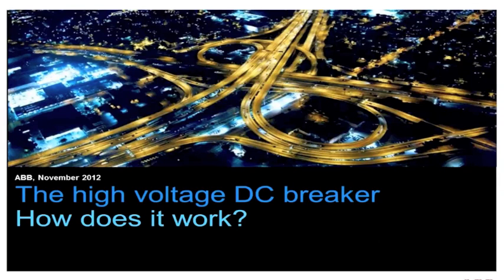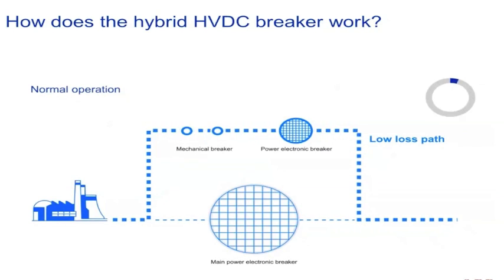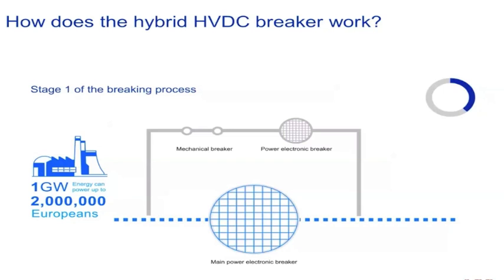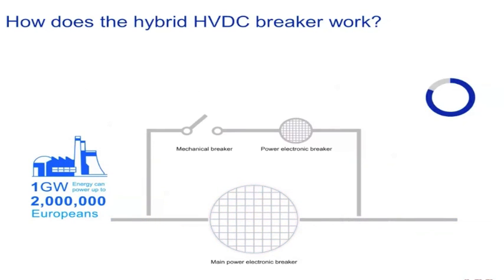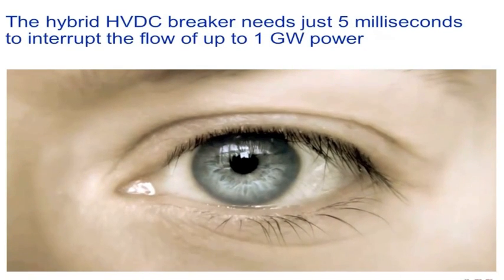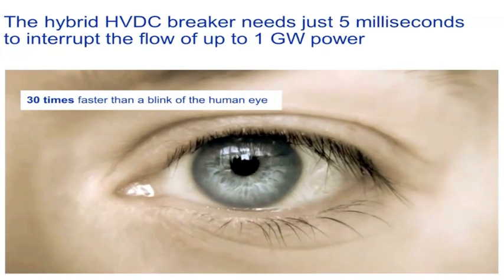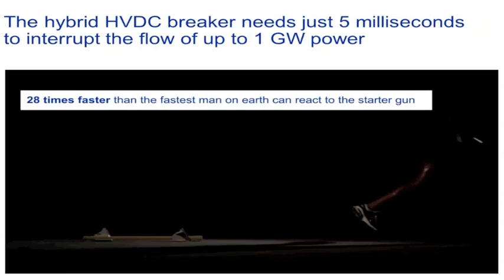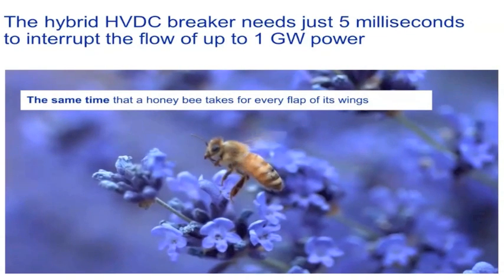Hybrid HVDC Breaker, how does it work?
On November 7, 2012, ABB announced that it solved a central puzzle of electrical engineering. This breakthrough paves the way for the development of the next generation of the electricity grid.

For more info you may to read the following blog post

Additionally, here is a white paper on the hybrid HVDC breaker